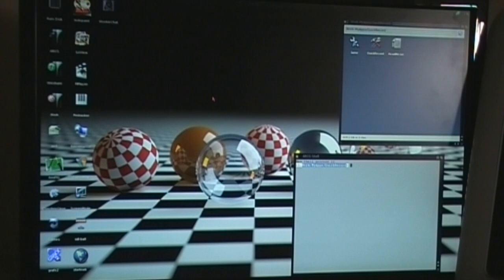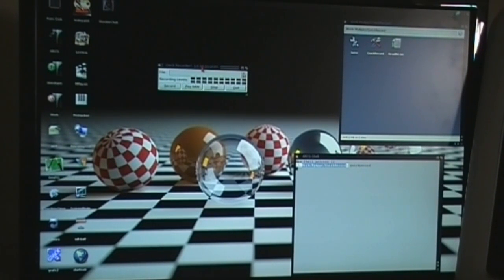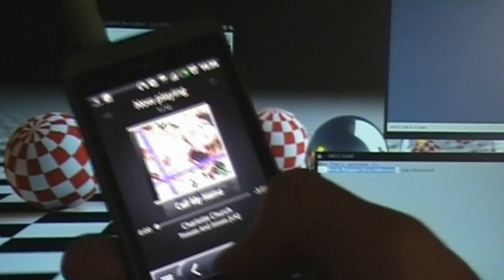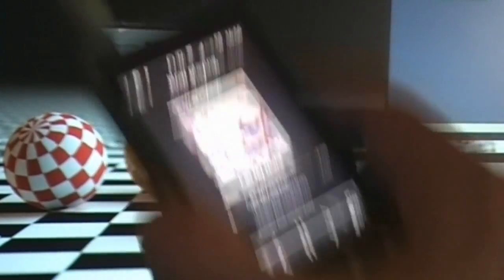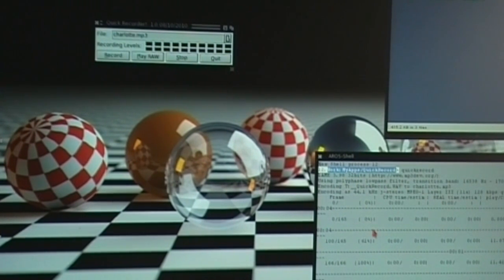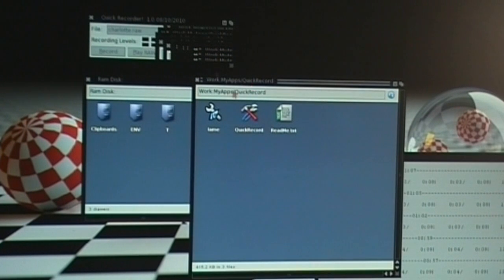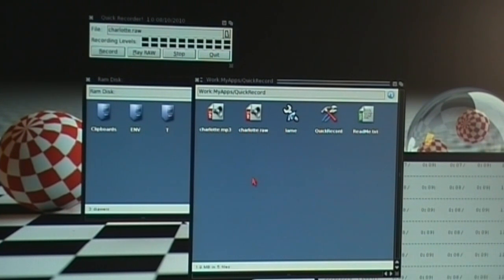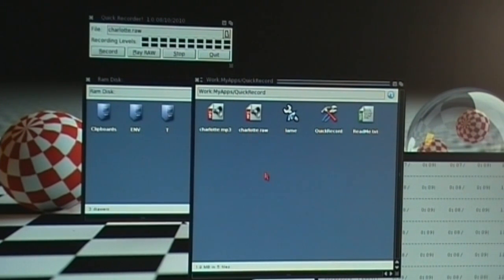Aros Quick Record Audio tool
After the release of my HDAudio drivers I wanted a basic recording tool for Aros, instead we got the amazing Audio Evolution 4 from Davy Wentzler.

Still I wanted a simple audio recorder so I asked Ian Gledhill who wrote the Catweasel drivers for me to have a go. Today I received the finished version and it is more than I asked for so look at the video.

This will record .raw, .wav and even .mp3 using Lame automatically. Just enter filename and path press record to start, Stop to finish, simple as that.

Now I want people to send Ian Gledhill a donation because whilst I paid for him to do it, it did not really cover his time. Plus it is a great little application.

On top of this all the source code will be in the Aros repository so you coders can use it to make better Aros Audio applications, maybe voice over IP or anything you can think of.

Have fun but please donate to Ian, I will create a page on my site soon with this and a donate page.

Most of all have fun.

Steve